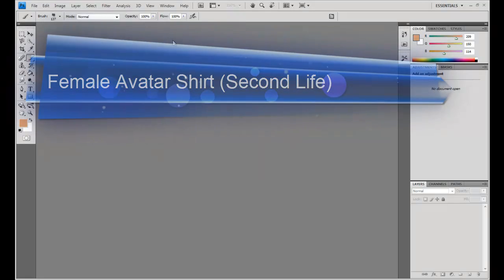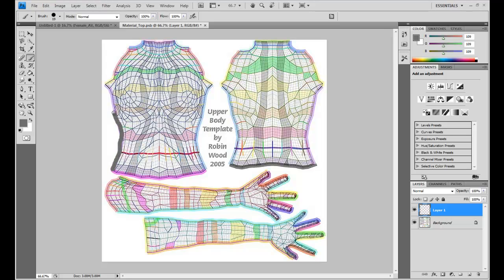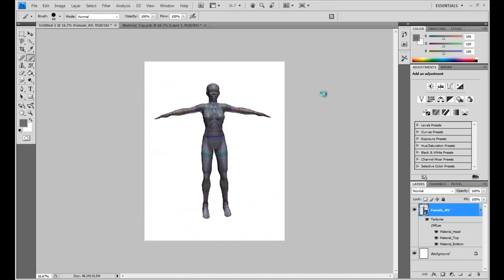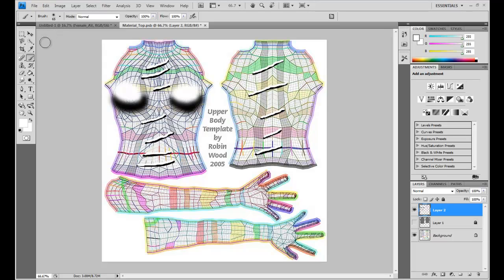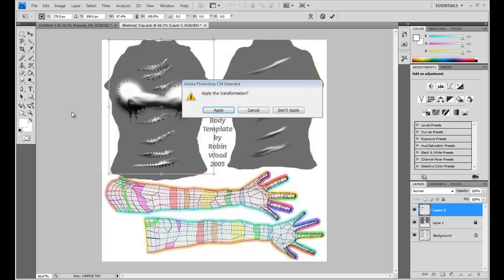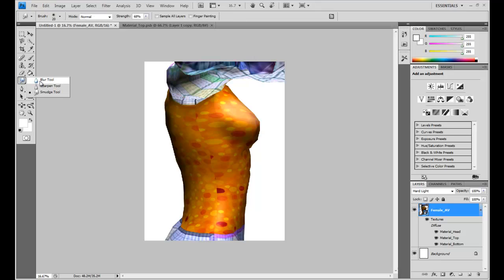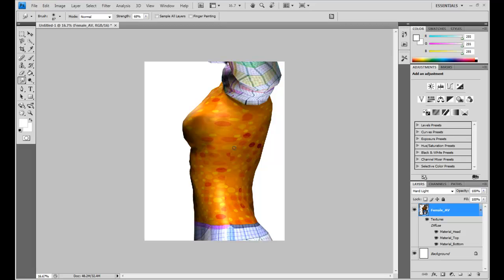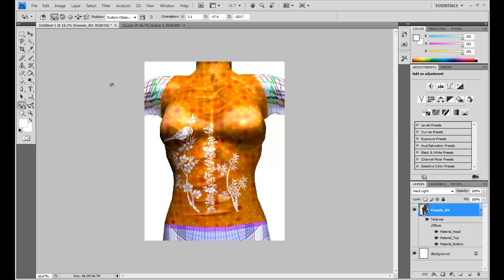SL Female Shirt Tutorial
in this video i show you how to make a map of a shirt for second life female avatars